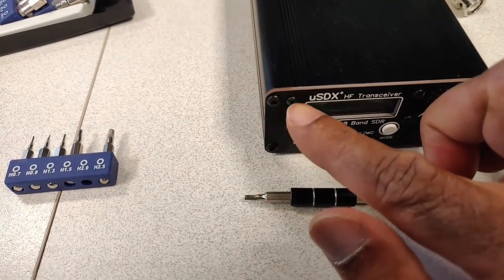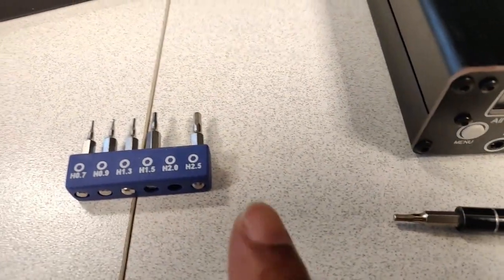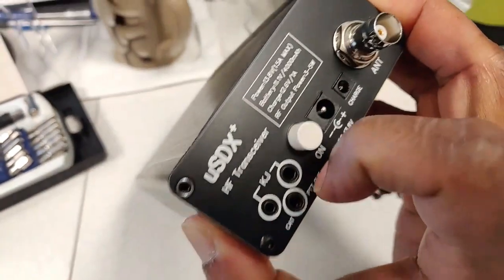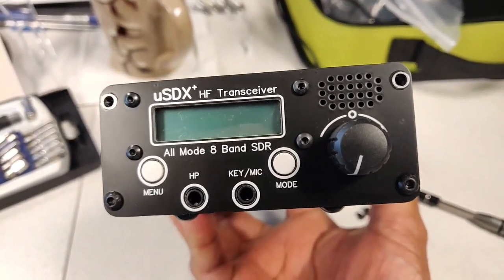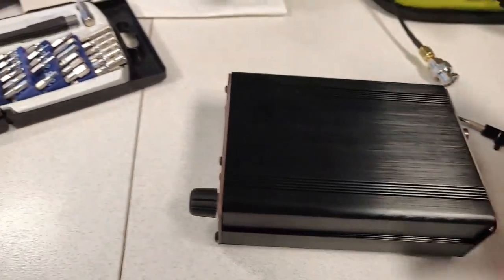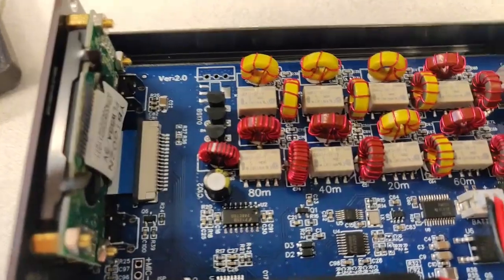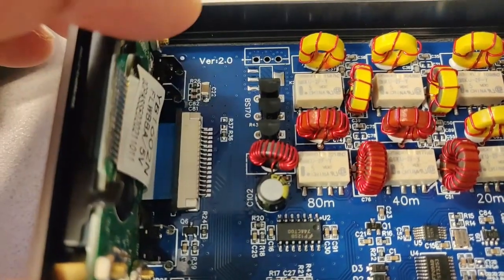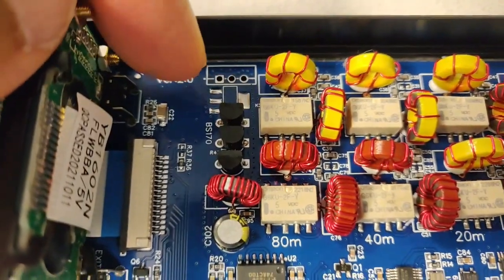uSDX+ | 8 Band SDR | SSB/CW QRP All Mode HAM Transceiver | Teardown | Inside look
uSDR uSDX+ Plus V2 Review 10/15/17/20/30/40/60/80m 8 Band SDR All Mode HF SSB QRP Transceiver + 4000mAh Battery